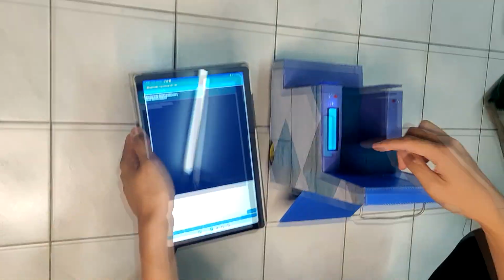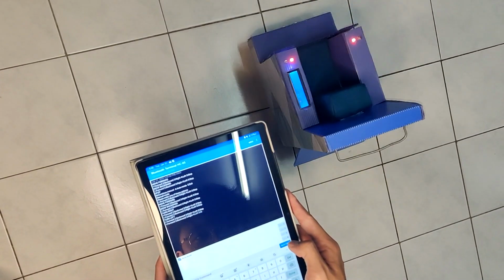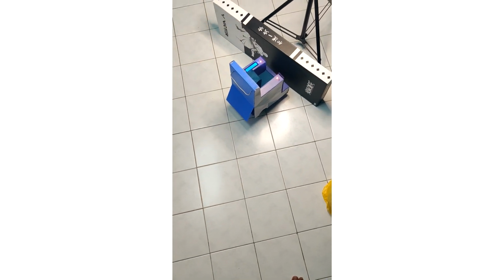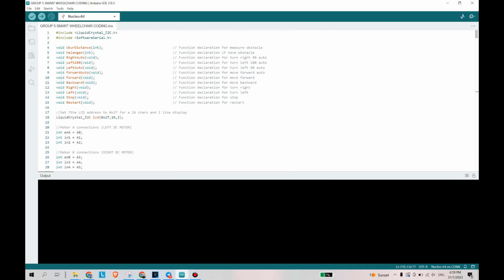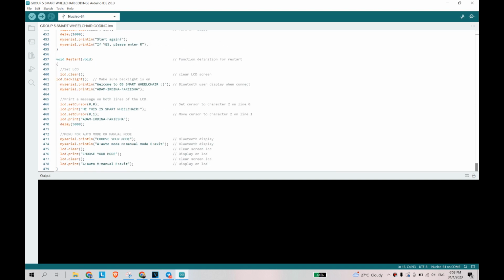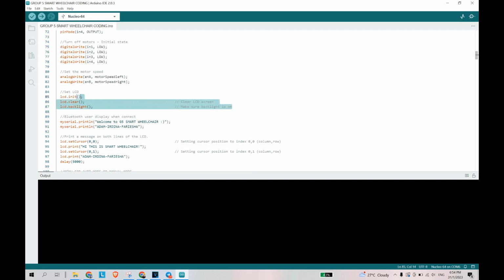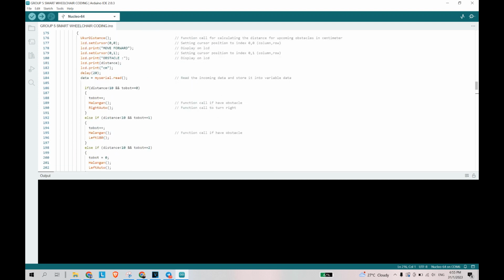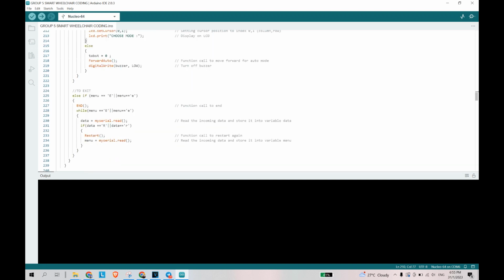Smart Wheelchair with Prototype | CEEE2423A Group 5 | ECE521 Mini Project | UiTM Shah Alam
Hi and a very good day everyone -..-.
I would like to share about my final progress with the prototype of my group.